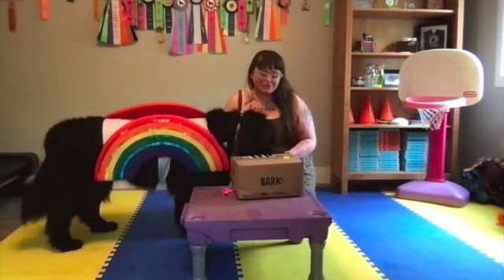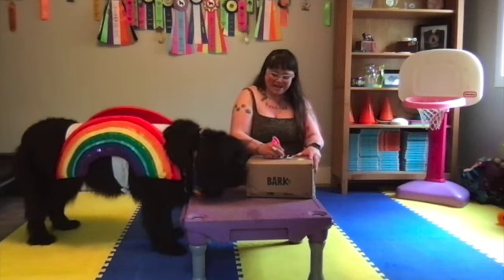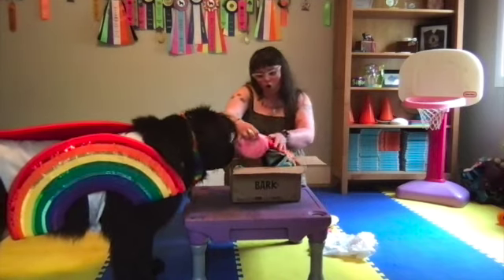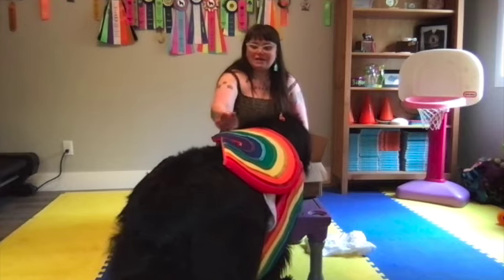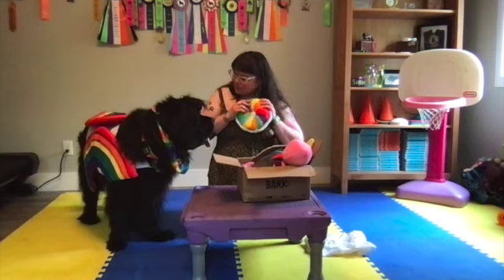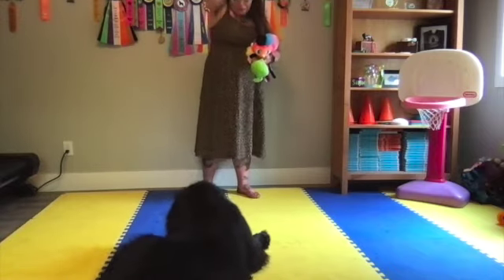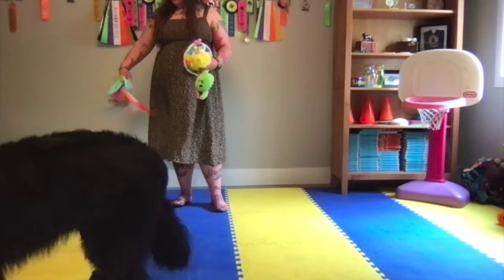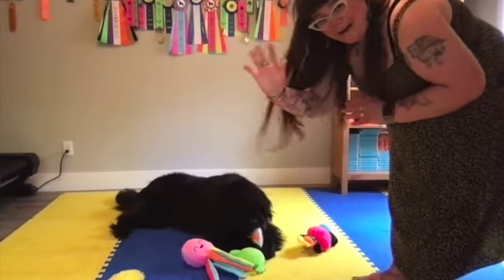PRIDE Unboxing- BarkBox | Newfoundland Dog LGBTQ+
Dog Training Planner

PDF printable. Dog Training Planner